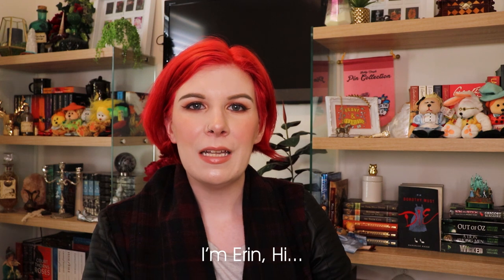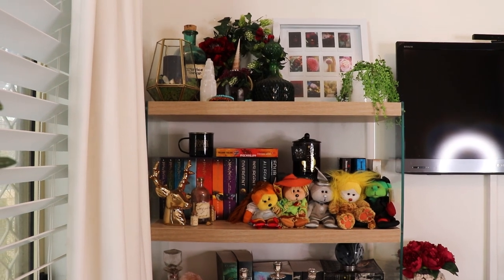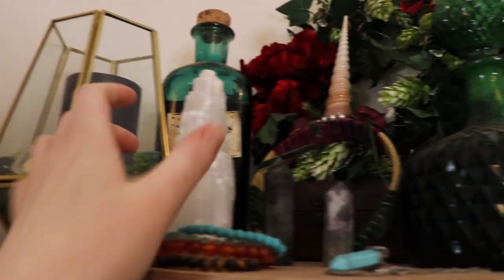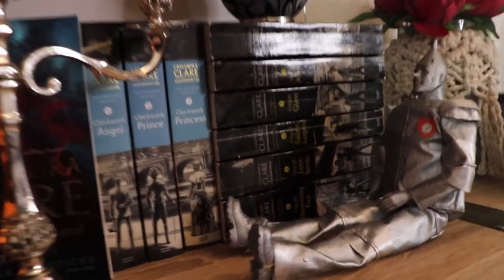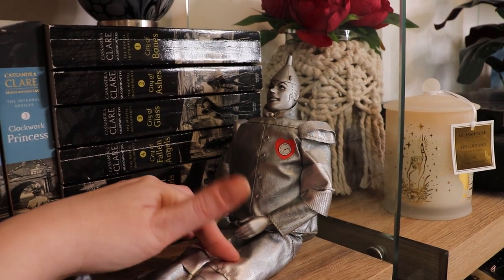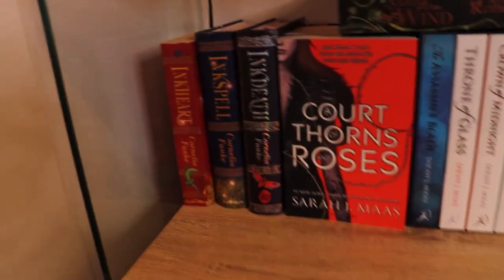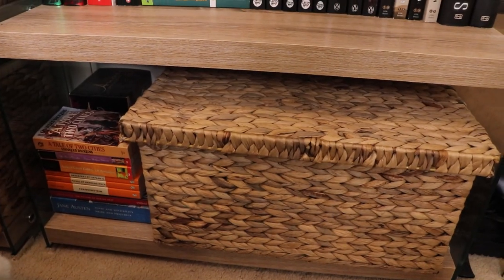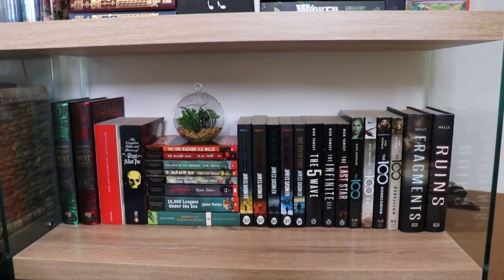My Bookshelf Tour | Erin Applebee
Drop Down For Info
In this video I will be sharing with you my bookshelf tour, If you follow me on my personal Instagram account or follow my blog then you might know that I’m attempting to do a '2020 Reading Challenge', well as part of that challenge I thought It would be interesting to include some additional content in addition to my quarterly update blog posts. I have really been enjoying watching Booktube lately including watching people’s bookshelf tours so I wanted to share what’s on my bookshelves with you.

Apologies if parts of my video are a bit shaky and kind of all over the place but I was filming the majority of it hand-held so unfortunately that’s what happened, I wanted to share it anyway.

Erin

Check out my blog post for some extra information on my bookshelves. Blog post

Things mentioned in my video:
My nature photography Instagram account

Want to know what is on my reading list, check out my blog post

Personal/Art: Instagram.com/erin_applebee/
Beauty: Instagram.com/erinappbeauty/
Nature Photography: Instagram.com/erinsecretgarden/
IGTV Channel: Instagram.com/erinappbeauty/channel/
MY EQUIPMENT
Camera/s: Canon 200 D (for filming & taking photos.)
 . Canon 50D (My old camera, used for taking photos.)
 . Lighting: Natural Light (for filming in my beauty room)
. Studio Flash (Glandz mini Pioneer 43 160WS) lighting with soft boxes & Luvo Glow Pro 2 18" Ring Light Tripod: Manfrotto

Editing: Adobe Premiere Pro (video editing)
(Previously Adobe Premiere Elements 10)
Adobe Photoshop & Lightroom (photo editing)
Hi I'm Erin, I'm an Australian blogger who loves being creative. I love playing with makeup, sharing fashion looks and taking photos, Whether that be taking a self-portrait, creating a flatlay or getting outdoors an taking photos of earths natural beauty (I especially love taking photos of flowers. ) I love it all.

Want to know more check out my blog or social media /\ /\ /\

Font Credits:
Fonts may be used in logo's, on headers, featured images & cover images or video titles/Thumbnails.